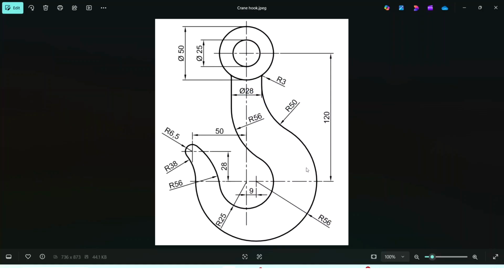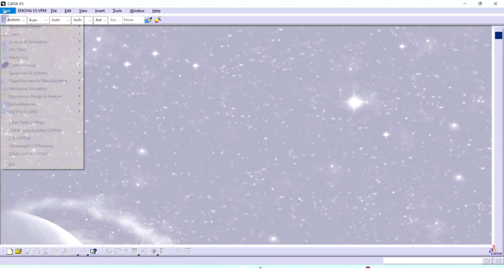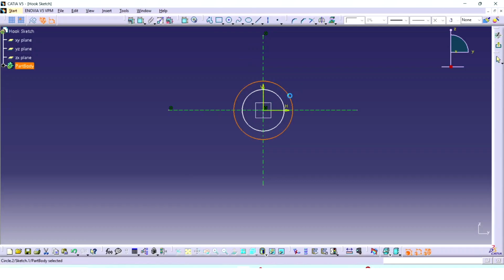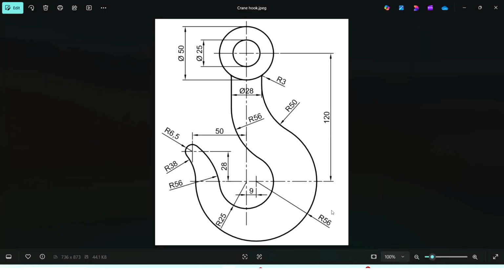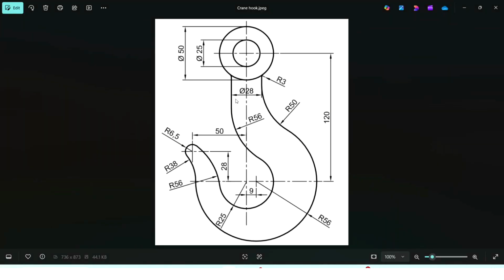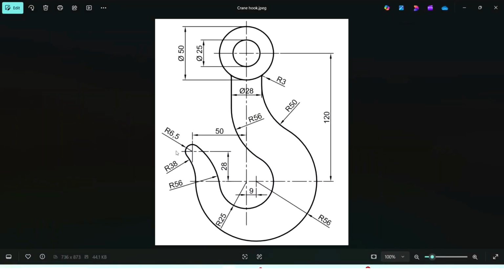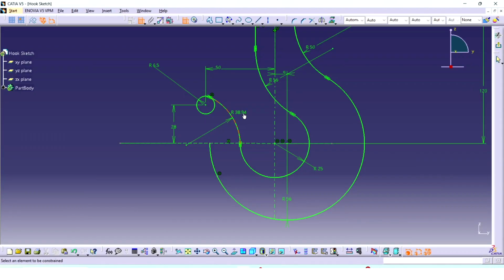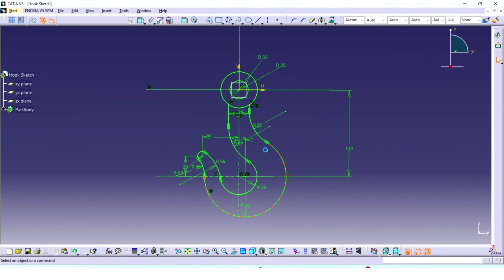How to Draw Crane Hook in CATIA V5 Sketcher | CATIA Practice Exercise 20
In this video from the CATIA V5 Beginner Series, we will solve Sketcher Exercise 20 by creating a Crane Hook profile using the CATIA V5 Sketcher Workbench.

This tutorial will help you practice important sketching concepts such as arcs, tangency constraints, dimensional constraints, radii control, and profile accuracy.

The Crane Hook profile is a great exercise for improving your CAD sketching skills and understanding how complex curves are created using simple geometric relations.

CAD beginners

Designers learning CATIA V5

Anyone preparing for design interviews or CAD practice

By the end of this video, you will be able to confidently create a fully constrained crane hook sketch in CATIA.

✔ Creating accurate profiles in CATIA Sketcher
✔ Using arcs and radii constraints
✔ Applying tangency relations
✔ Controlling sketch dimensions
✔ Best practices for complex profile sketching

Learn CATIA step-by-step with practical exercises on Enginuity Lab.

If you enjoy learning CAD and mechanical design:

💬 Comment your doubts or next exercise request